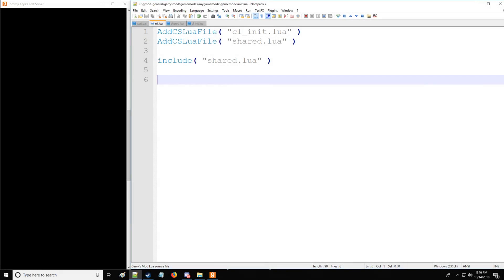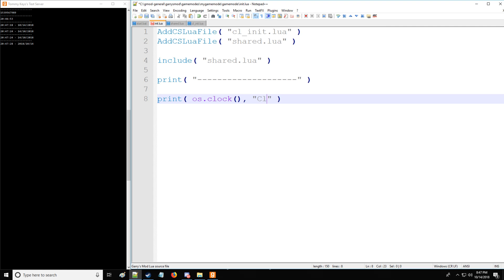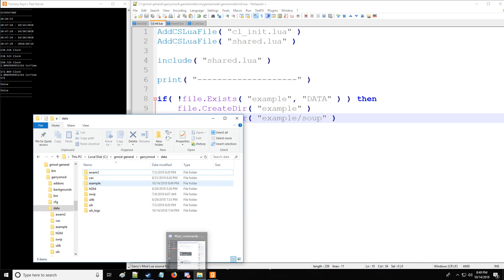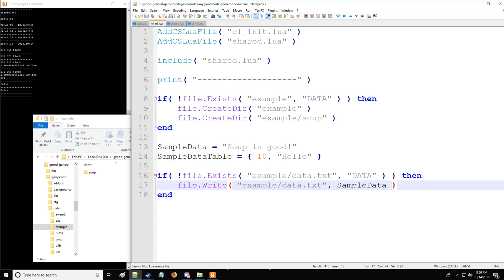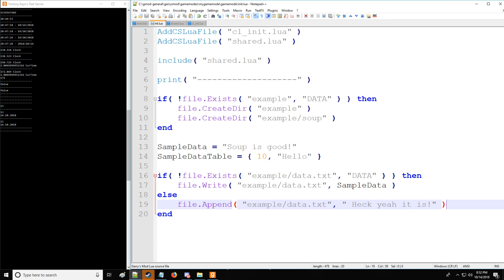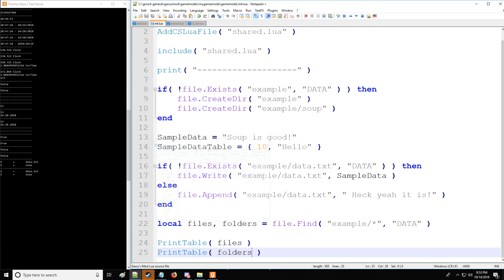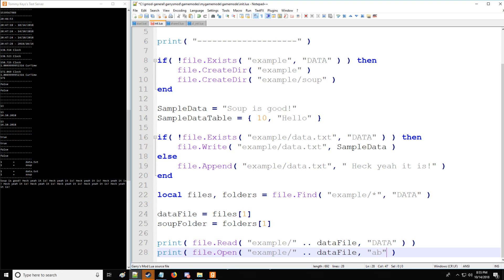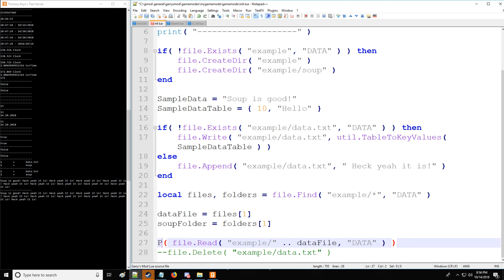[Gmod] GLua Pro Tutorial 10: File I/O, CurTime, and OS Library